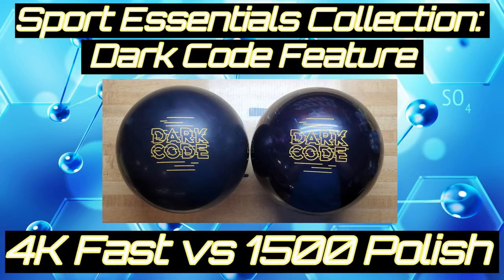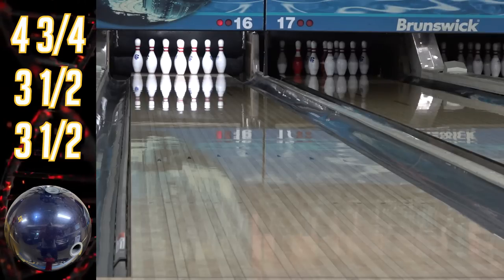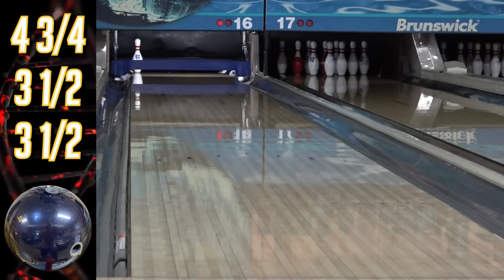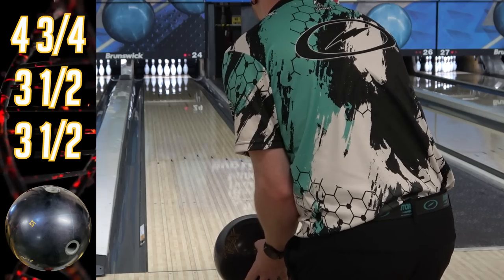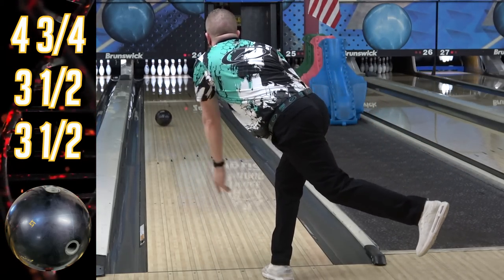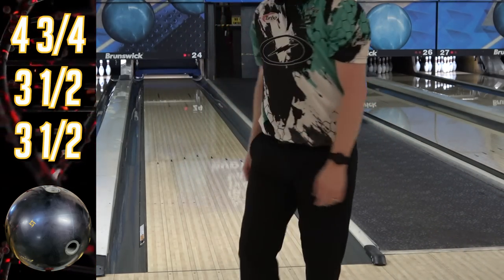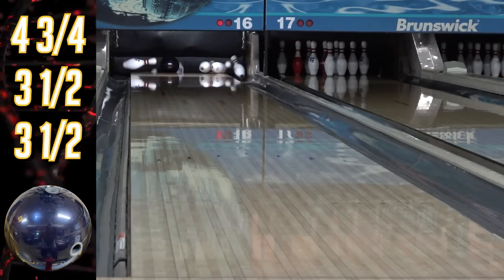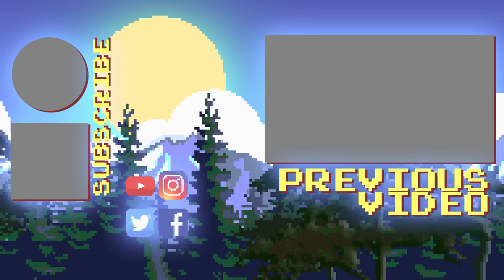Dark Code Feature - 4K Fast vs 1500 Polish | Sport Essentials Collection May 2022 Update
This is a special edition of my Sport Essentials Collection May 2022 update featuring the Dark Code by itself comparing the old box surface of 1500 polish to the new box surface of 4K Fast!

Layout Luke: 4 3/4 x 3 1/2 x 3 1/2 (all balls)

0:00 Details and Prologue
0:12 Dark Code - 1500 Polish
3:45 Dark Code - 4K Fast
9:22 Comparison
10:18 Outro & Links